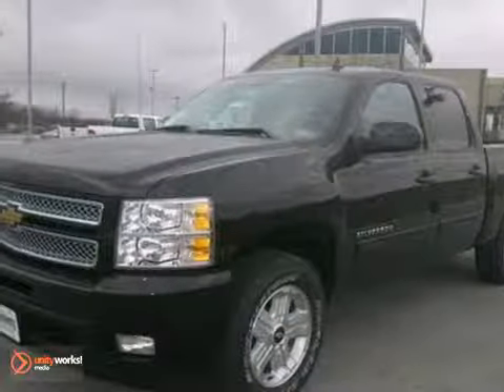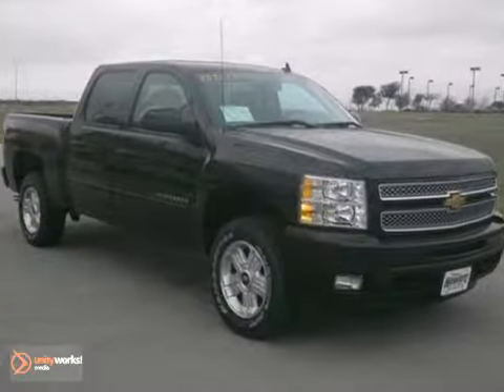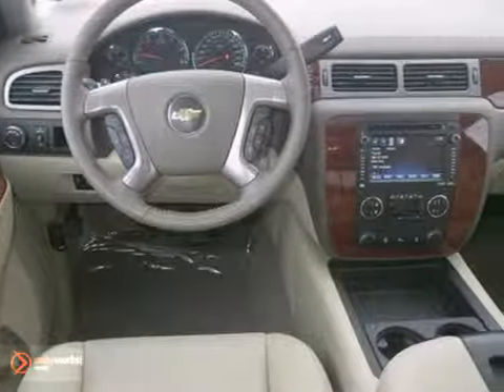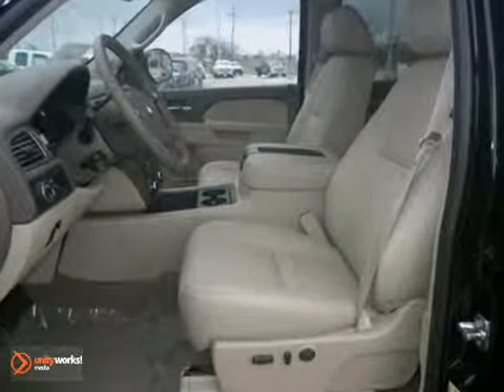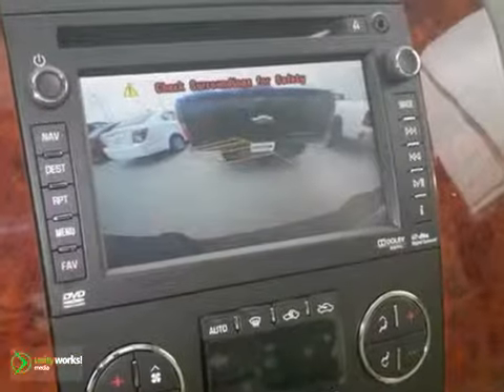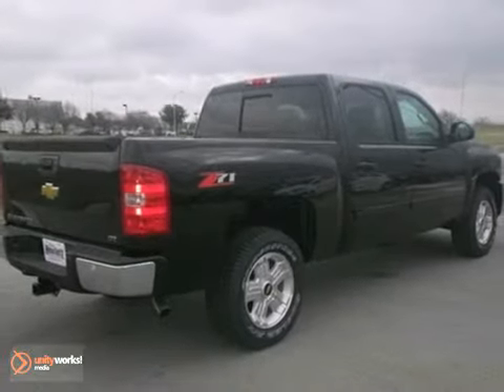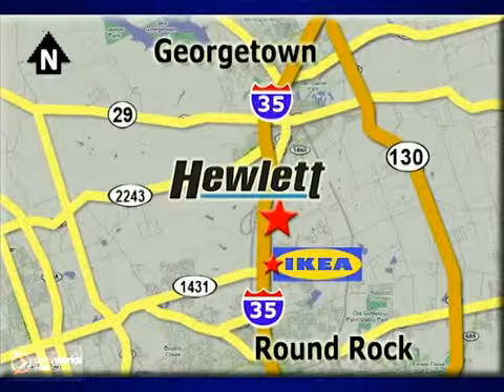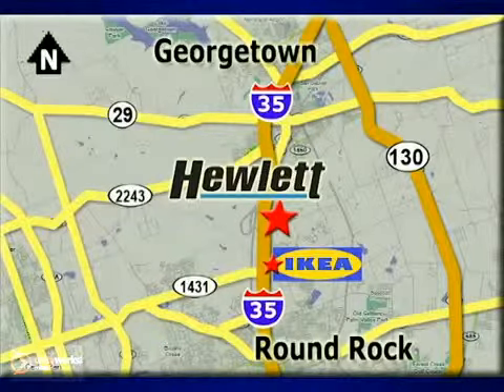2013 Chevrolet Silverado 1500 Austin Round-Rock Georgetown, TX #131218 - SOLD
SOLD SOLD - Call or visit for a test drive of this vehicle today! Phone: Year: 2013 Make: Chevrolet Model: Silverado 1500 Trim: LTZ Engine: 5.3L V8 Transmission: Automatic 6-Speed Color: Black Interior: Dark Cashmere Stock #: 131218 Number One in Central Texas FIVE YEARS IN A ROW* Great Price and Always More for your Trade at Don Hewlett Georgetown All discounts include all applicable rebates and dealer discounts *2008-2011 SalesDon Hewlett Chevrolet Buick is a premiere Chevrolet Buick Dealer featuring the largest selection of New, Used, and Certified Pre-Owned Chevrolet Buick Cars, Trucks, and SUVs. Don Hewlett Chevrolet Buick is conveniently located in Georgetown, Texas and services the surrounding communities, such as Austin, Cedar Park, Round Rock, Taylor, Leander, Kyle, Fredericksburg, Temple, Killeen, San Marcos and Buda. Don Hewlett Chevrolet Buick prides itself on excellent customer service and is the number one dealership rated in New Chevrolet and Buick sales for four years running in Central Texas. Whether you are taking advantage of a great APR Rate, Lease Special, Purchase Price, this Texas Chevrolet Dealer will assist with your next purchase all while assuring a hassle free car buying experience.